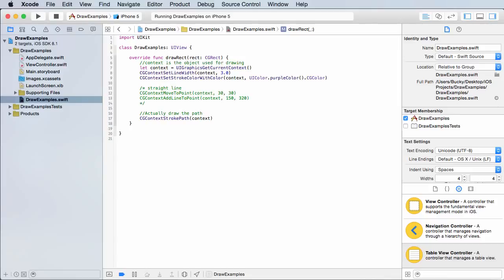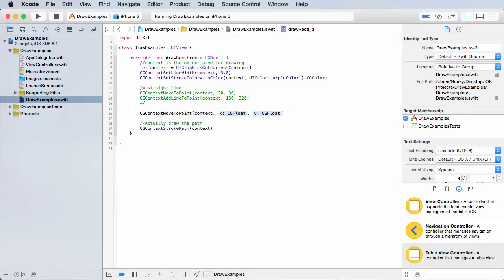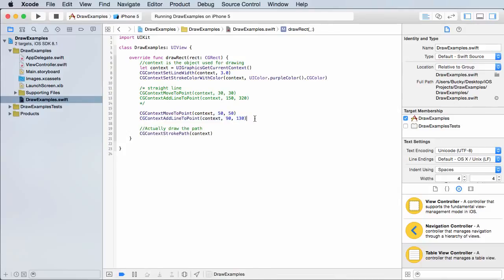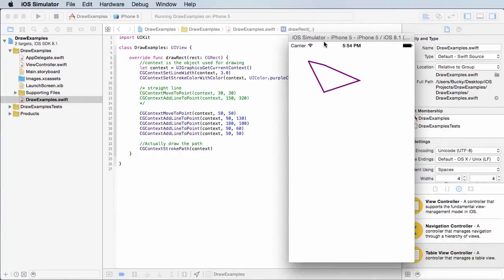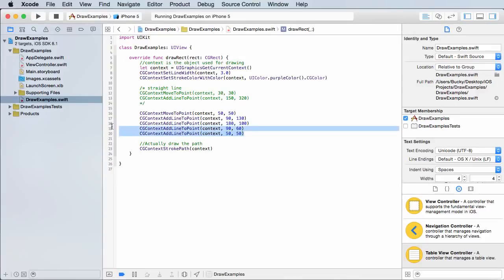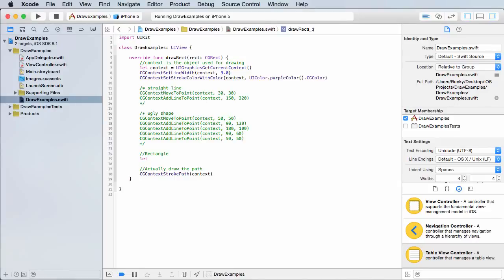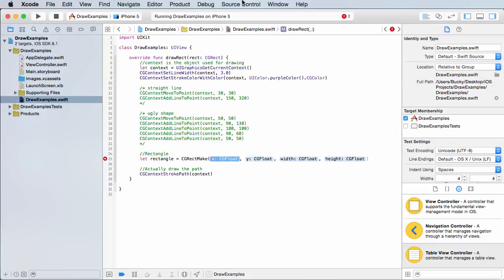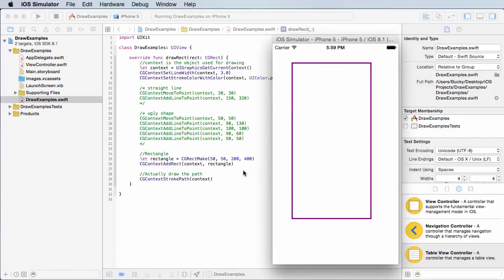24 iOS Development with Swift Tutorial 24 Drawing Basic Shapes YouTube